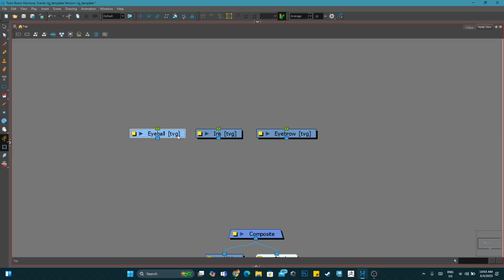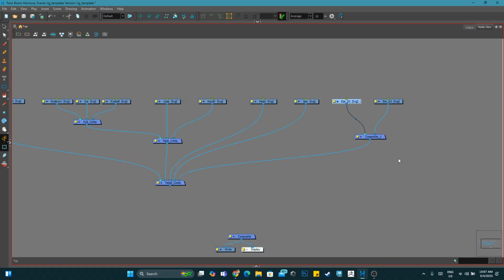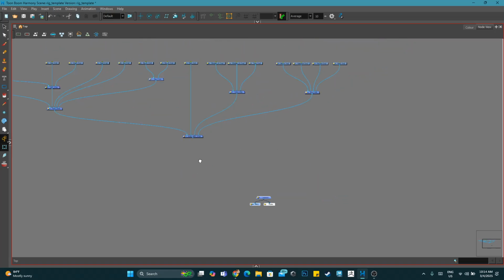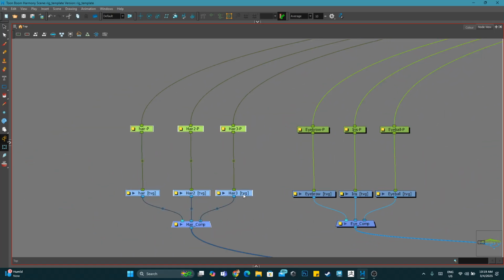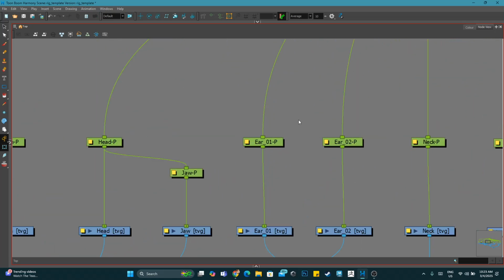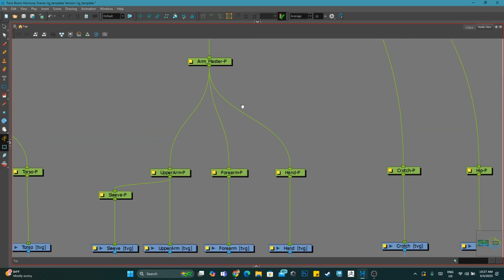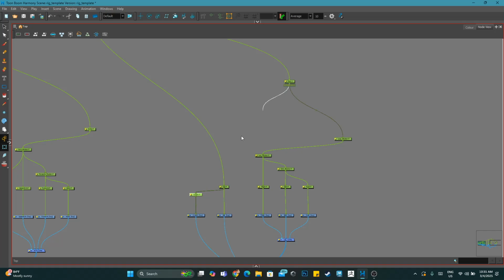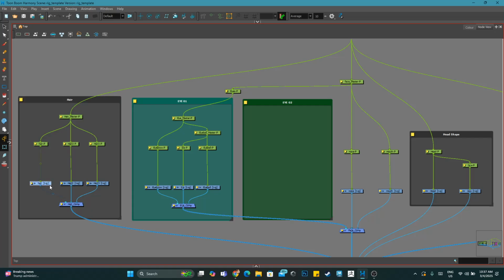Creating a Rig Template